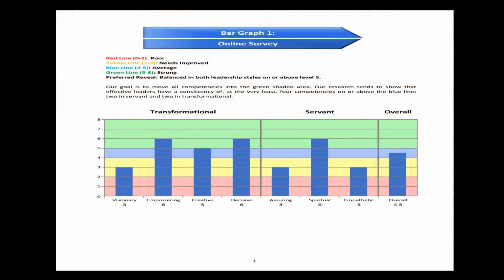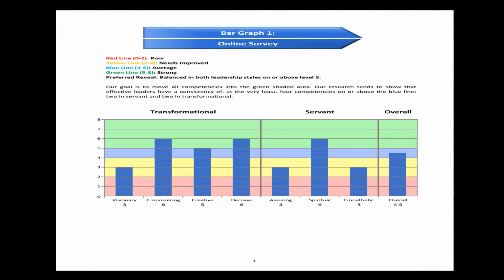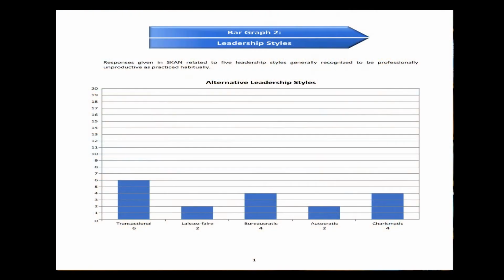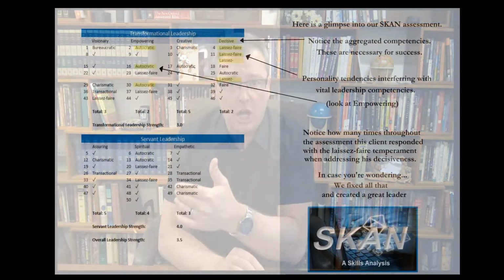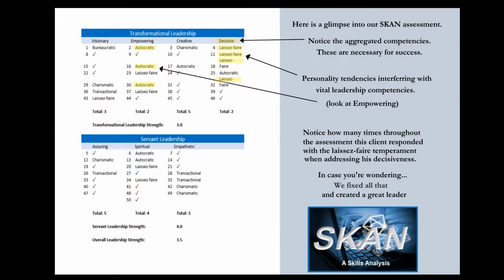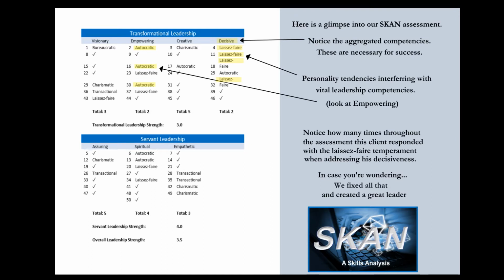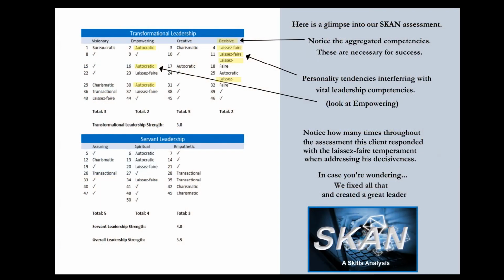Leadership and Management Development Assessment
Get the most out of your team and organization by opening up the lines of communication between leader and follower with SKAN and SKAN 360.

Most leadership assessments stop at identifying your personality. SKAN not only identifies your personality but it measures your strengths and weaknesses in the seven most vital competencies needed for leadership, and reveals what personality traits interfere with your execution of those competencies.

SKAN is a validated scientific method called Triangulation in Qualitative Research which gives our clients a unique pathway to personal and professional success.  You can guarantee that the results you get are the only results for you and not a one-size-fits-all solution.